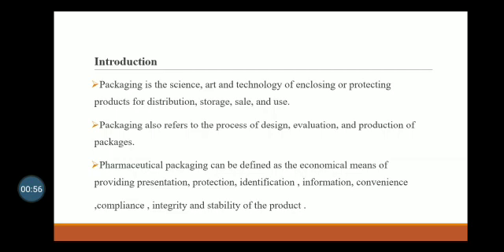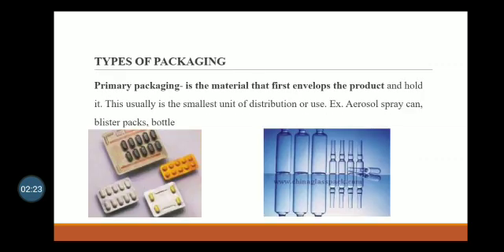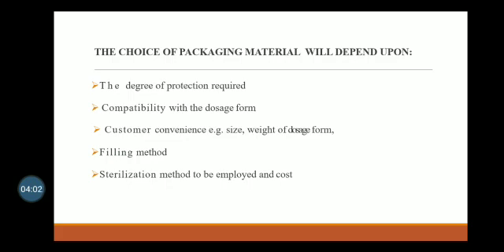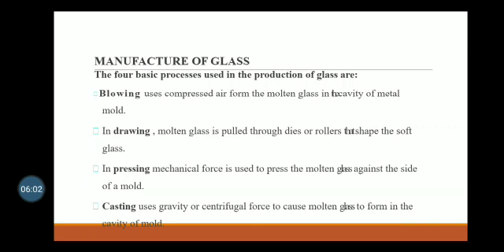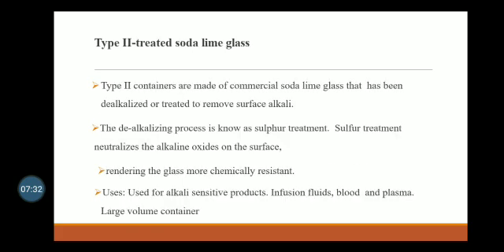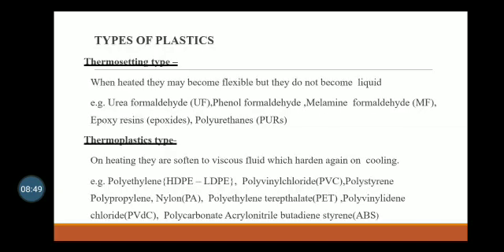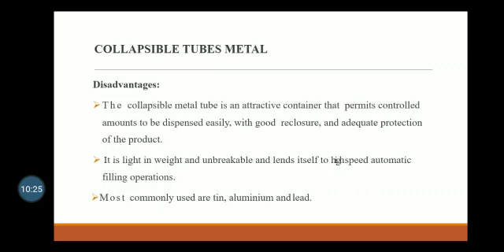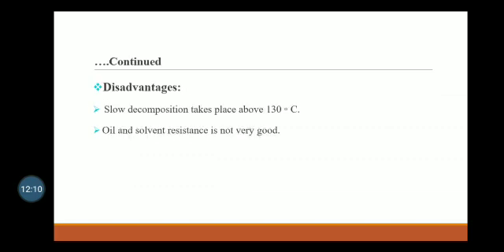Packaging Of Pharmaceuticals (Part-I)